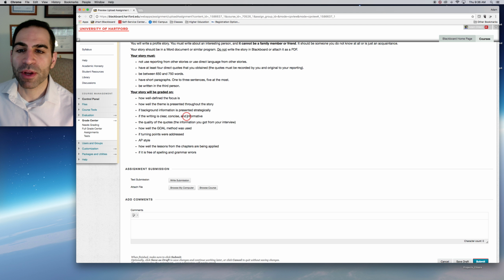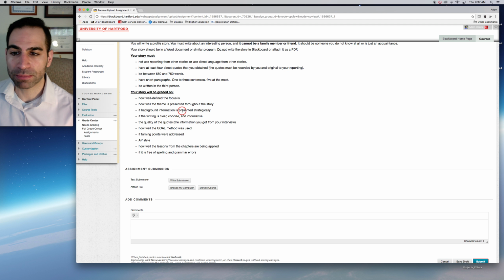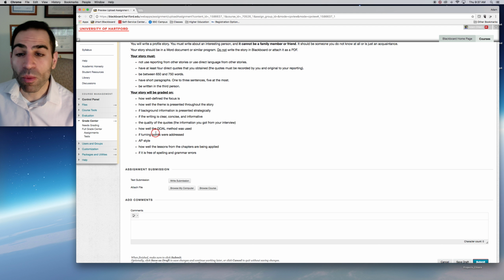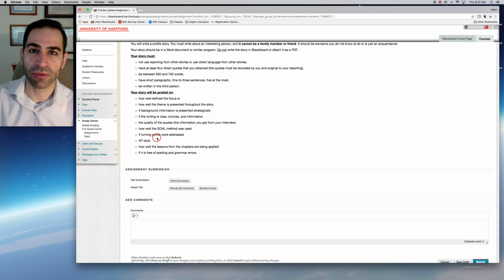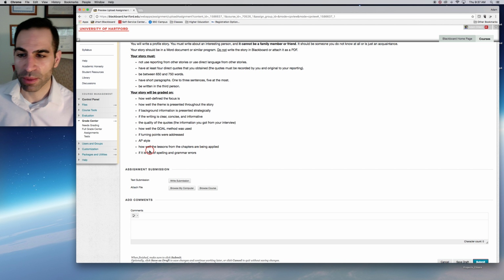CMM 253: Profile Story - Summer 2017